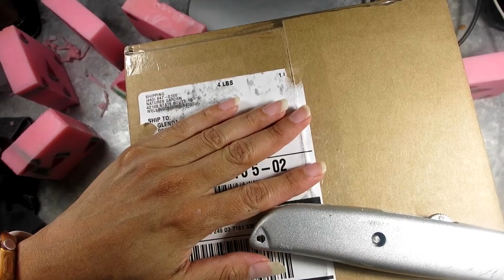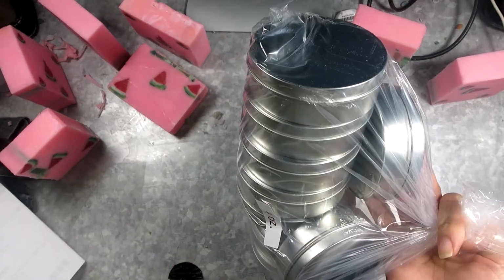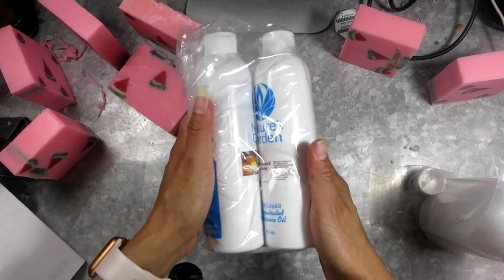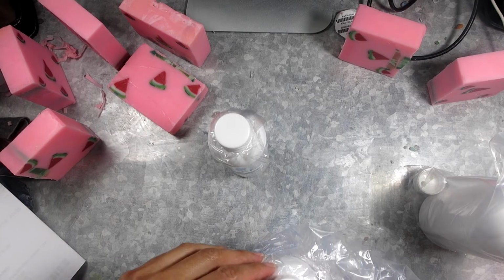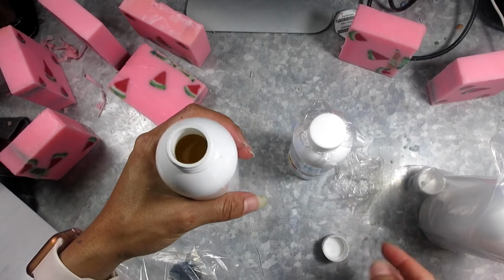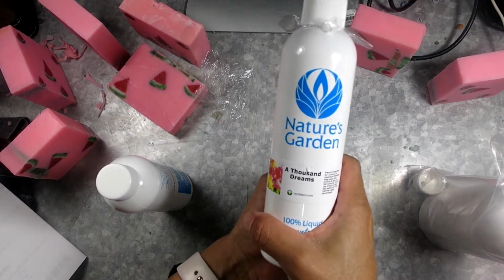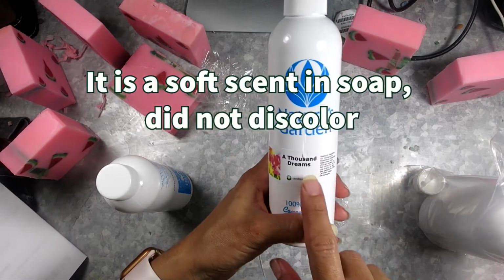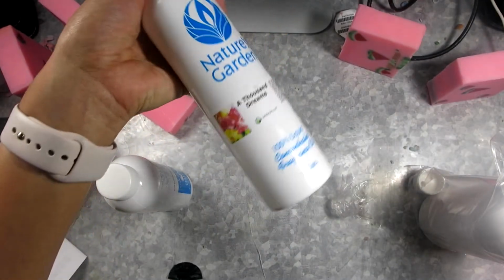Unboxing soap supplies order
My latest order from Nature's garden and Candles.
It was a small order of metal tins and two fragrances:  A Thousand dreams and Golden Milk and honey.

Some of the supplies I use when I make soap:  (aff links)
- Funnel cups
- Facial Shield
- Nitrile gloves
- Single soap cutter
- 3D printer

 (if you buy from them, it will not cost you any more, and I would get a  tiny commission on it).